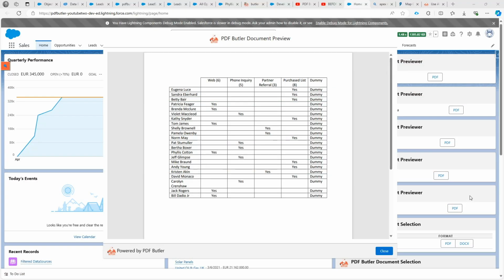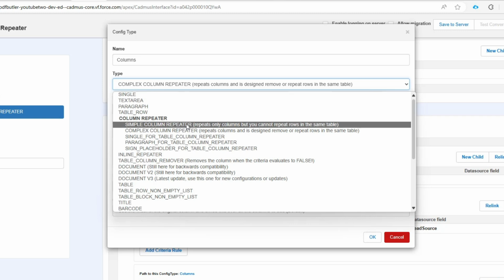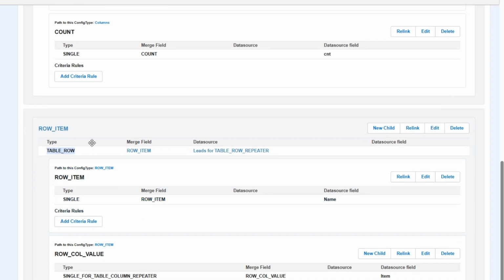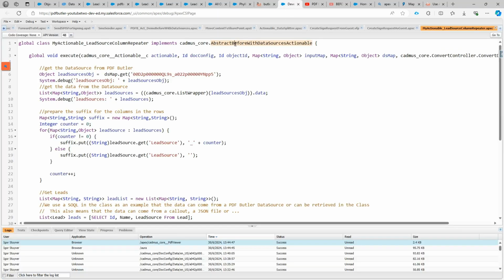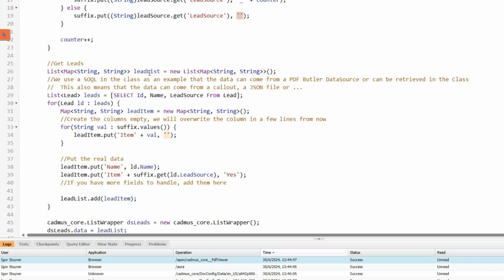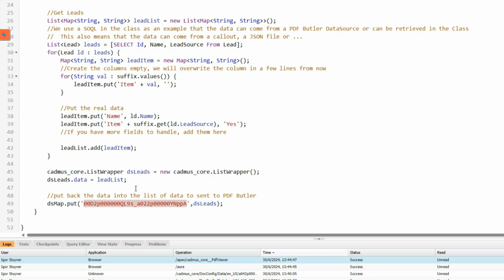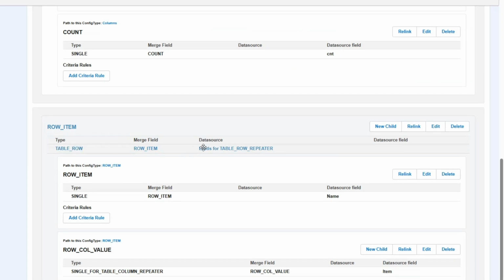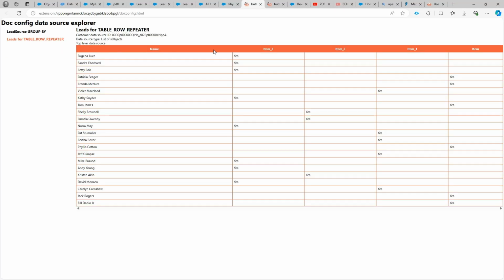PDF Butler - Complex Column Repeater Repeat Columns and Rows